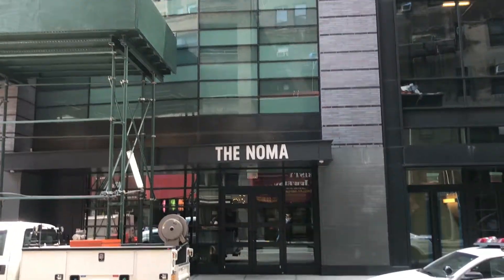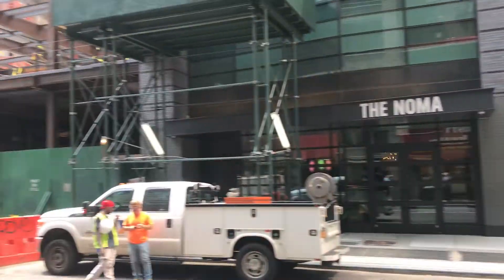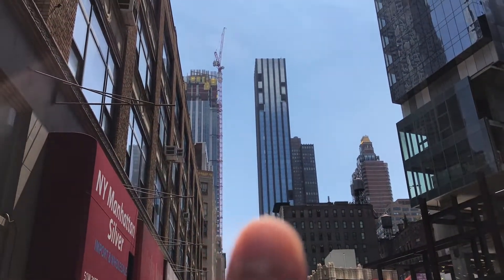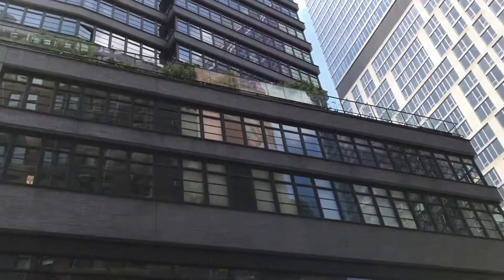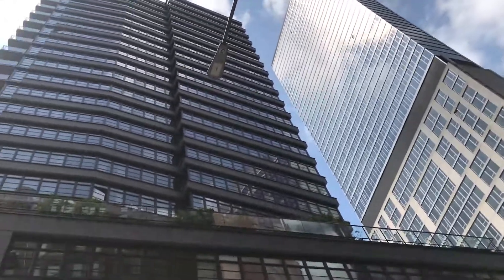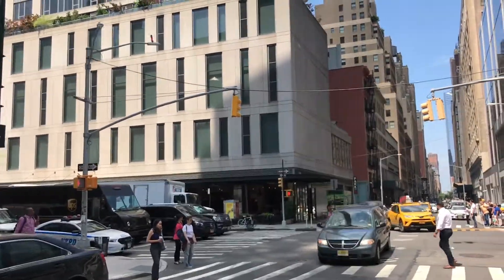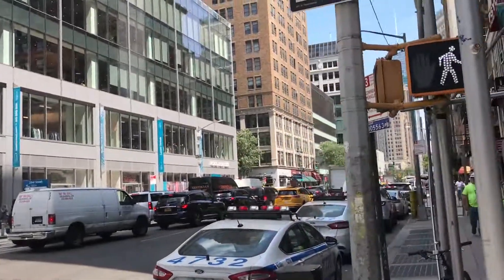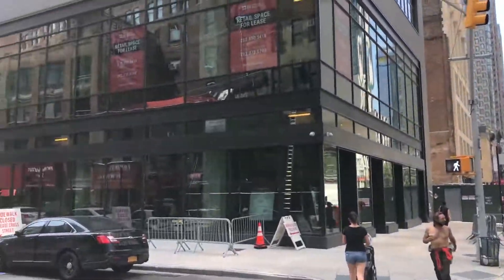NOMA - 50 East 30th Street, NOMAD, NYC - LOCATION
Location of the NOMA - 50 East 30th Street
Condominium in the NoMad District in NYC